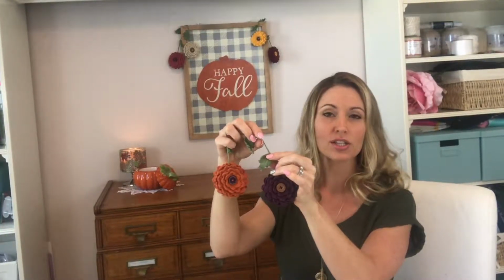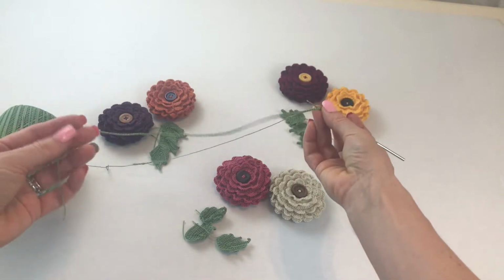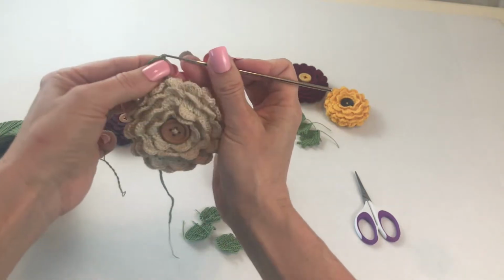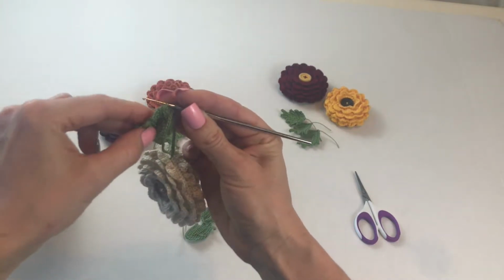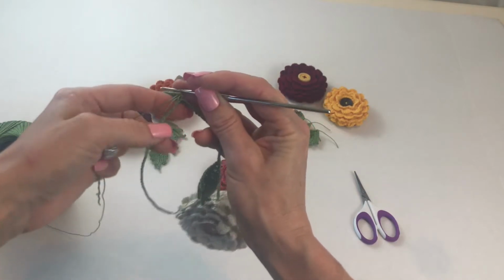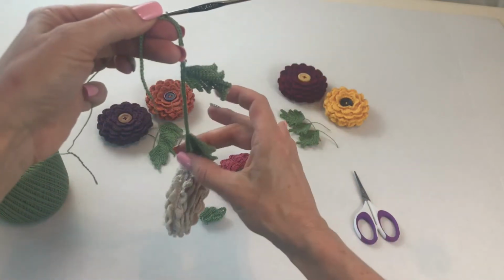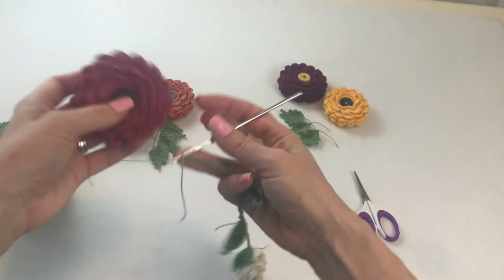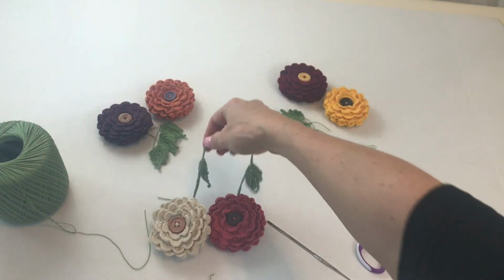Hanging Chrysanthemums | Crochet Tutorial | Fall Crochet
Hanging Chrysanthemums Crochet Along Tutorial - Join me as I make cute little hanging chrysanthemums to decorate my home!  We will be using the crochet chrysanthemums and crochet leafs from previous videos to create this pretty little project!

Hi, I'm Anita Louise and I'm a bit of a crochet addict!  I started crocheting when I was 6 years old and have been hooked ever since.  I absolutely love to crochet and I also love creating my own patterns to share!  Thank you so much for stopping by to check out this pattern.  I hope you love it as much as I loved creating it just for you!

Artist: Joakim Karud
Title: Dreams